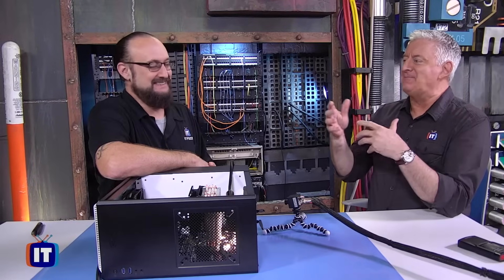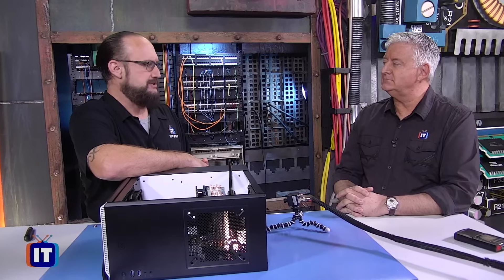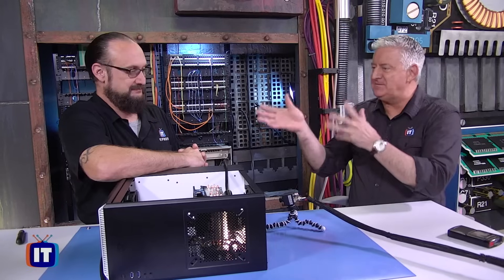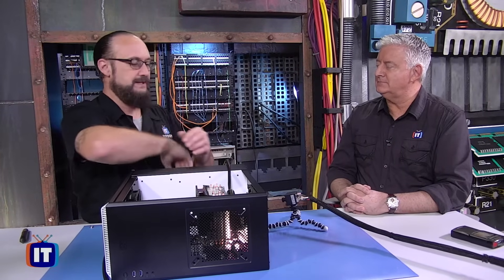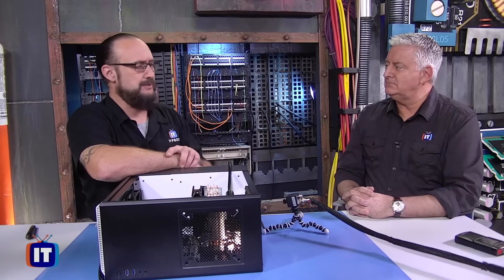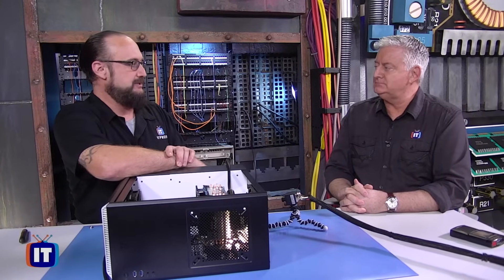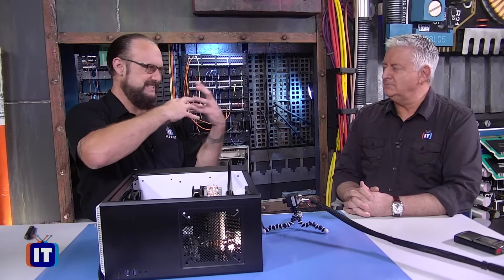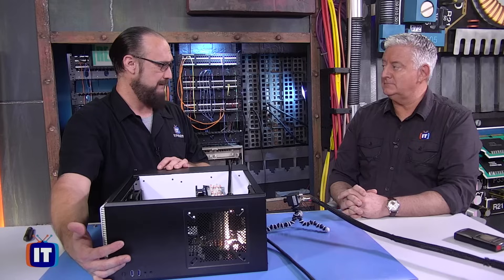Power Supply Failure (PSU) - Symptoms & Solutions | PC Maintenance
Does your computer refuse to turn on or randomly crash when opening applications? Often times these can be symptoms of a failing computer power supply. Join Wes and Zach in this episode of PC Maintenance to learn the symptoms, causes, and solutions of power supply failure.

The PC Maintenance course is designed for budding IT professionals and anyone else who has ever had an issue with their PC and thought “I can probably fix this myself.”

Enjoy this video? Get access to more online IT skills and certification training from ITProTV. Home of binge-worthy learning, ITProTV offers individuals and teams thousands of hours of engaging & effective on-demand video training for the latest technology skills.